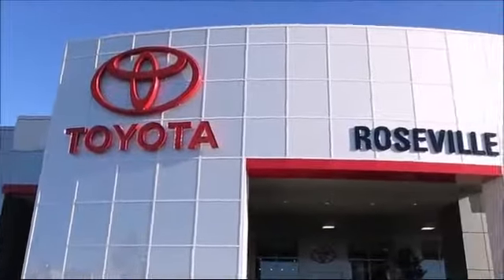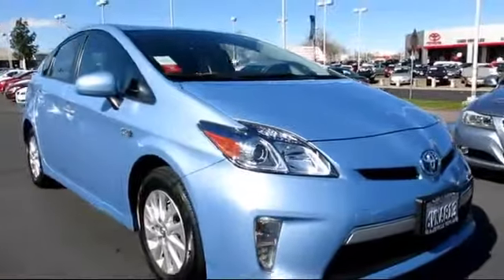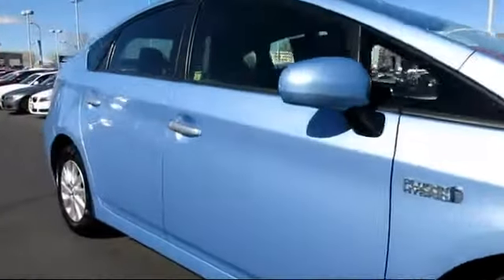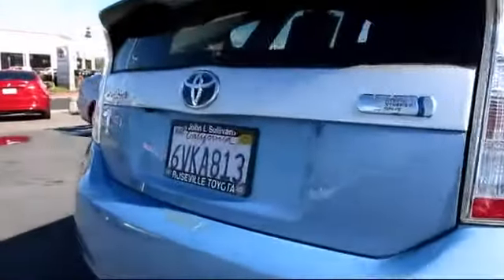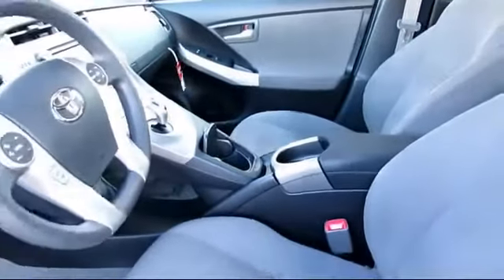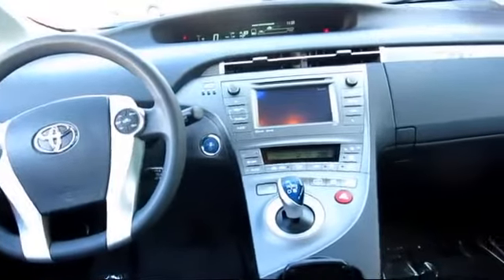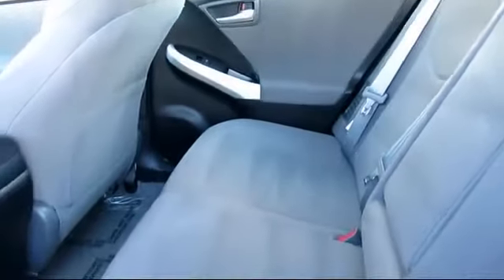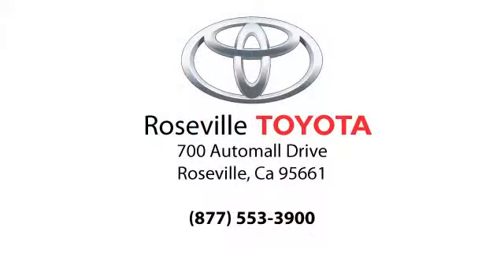2012 Toyota Prius Plug-in 5d Hatchback Sacramento Roseville Folsom Elk Grove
2012 Toyota Prius Plug-in  5d Hatchback Stock Number: 120659 Vin:JTDKN3DP3C3008647.

Roseville Toyota
700 Automall Drive